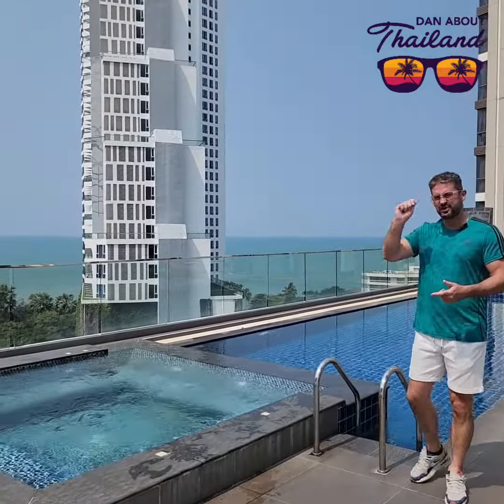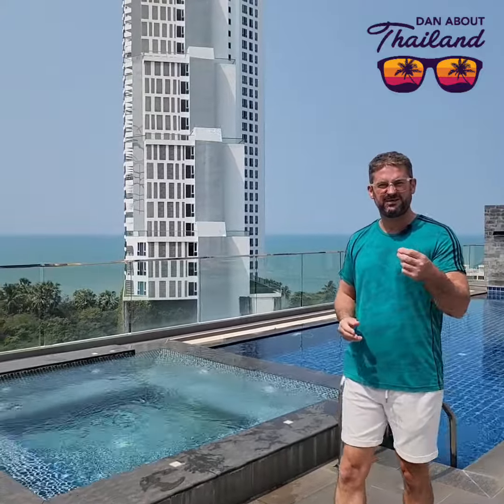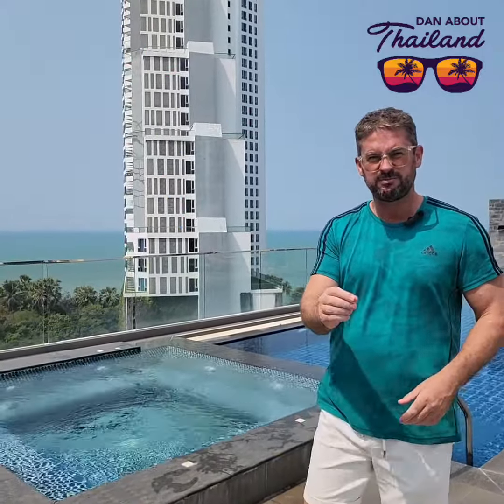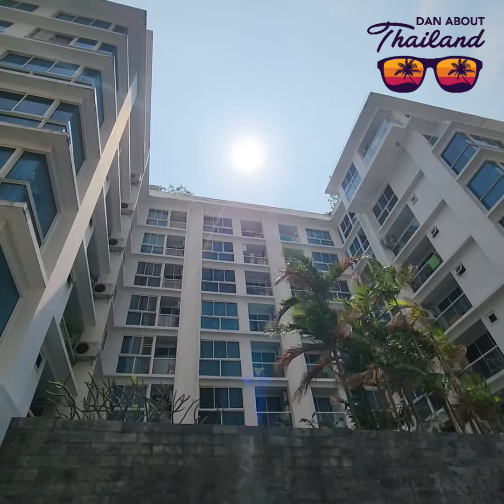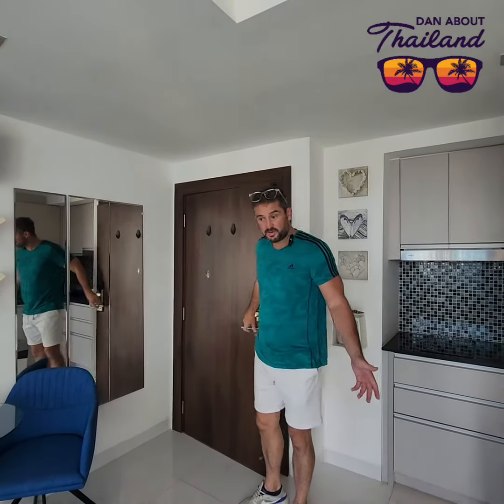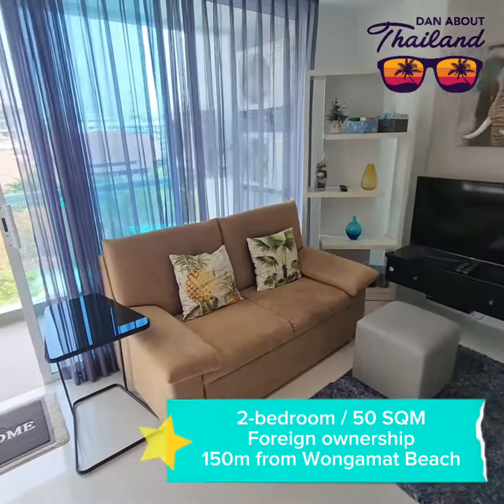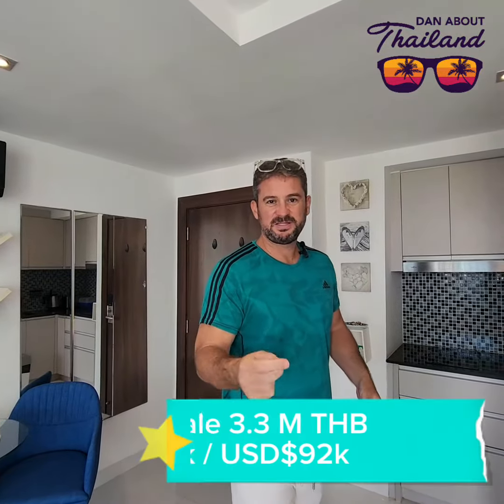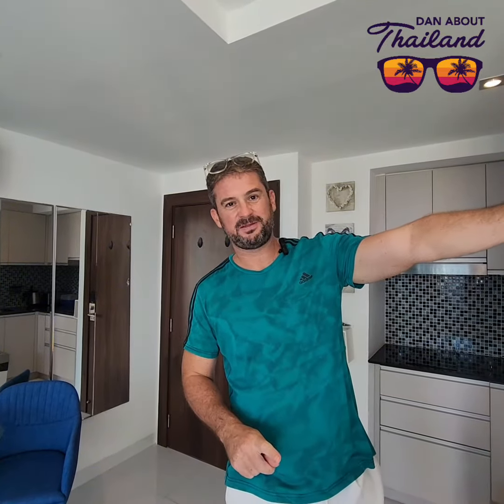Reduced price 50 SQM 2 bed condo Wongamat 3.3 M THB - February 2024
Foreign name and located a short stroll from Wongamat Beach in Naklua.